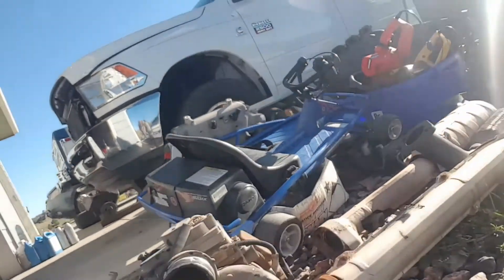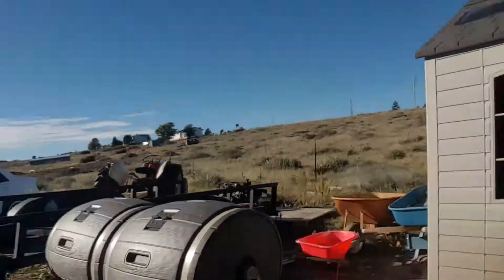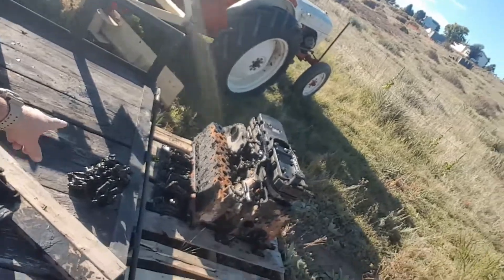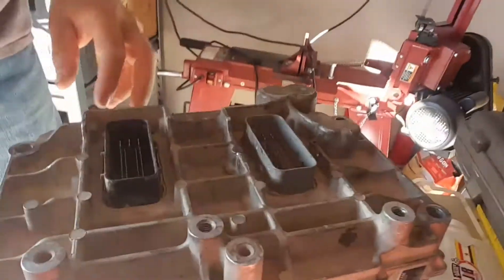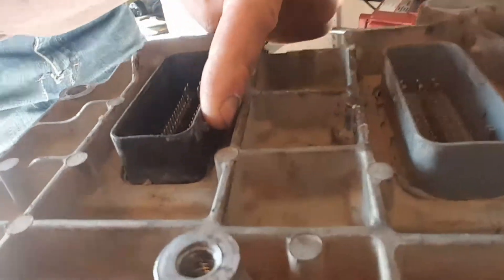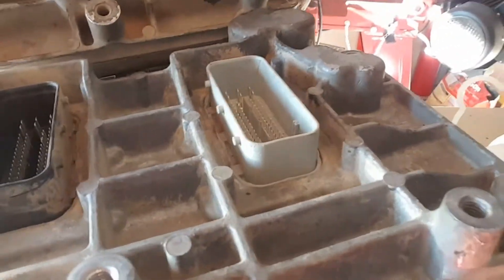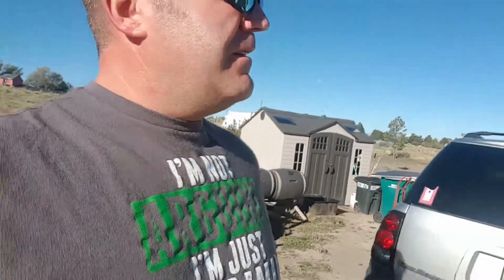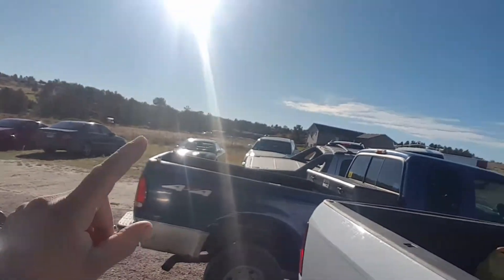6.7 4th gen Cummins rebuild. Packing parts up to get cleaned.